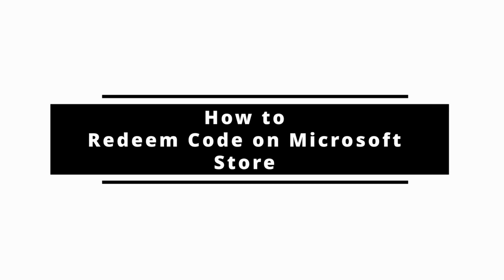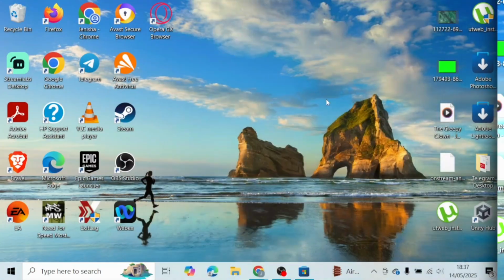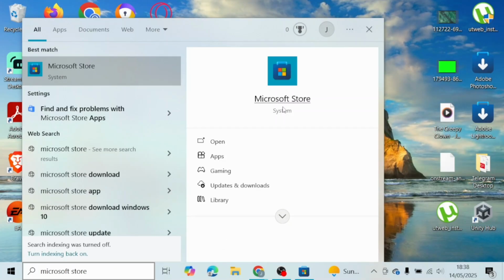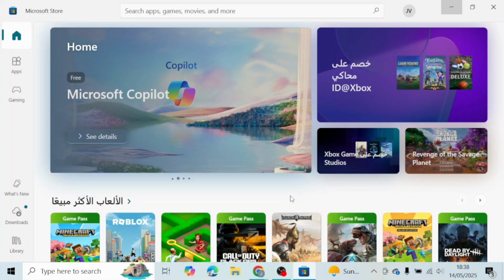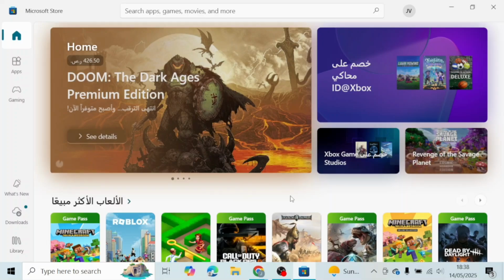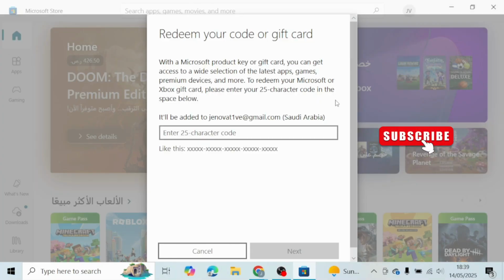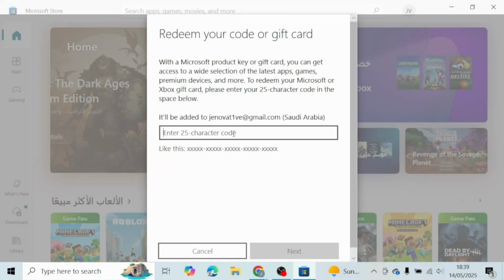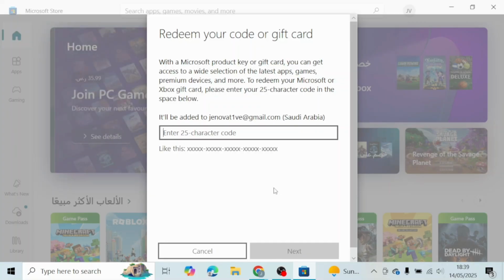How to Redeem Code on Microsoft Store (2025)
Want to redeem a code on the Microsoft Store to access apps, games, or subscriptions? This video will guide you through the steps on how to redeem a code on Microsoft Store quickly and easily. Whether you're asking, "How do I redeem a code on Microsoft Store?" or need help with the redemption process, this tutorial has you covered. Learn how to enter your 25-character code and enjoy your content. Watch now to see how to redeem a code on Microsoft Store today!

Timestamps:

00:00 How to Redeem Code on Microsoft Store
00:10 Redeem Code on Microsoft Store